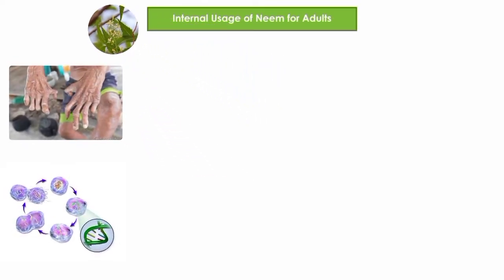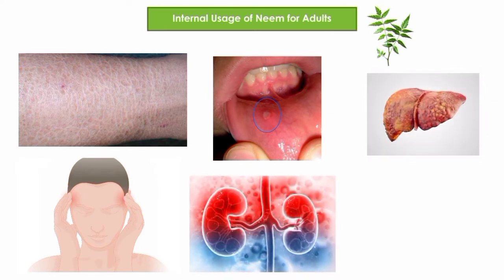Neem: A storehouse of Bioactive Phytochemicals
Without the explicit permission of WNO, no parts or whole clips can be used for promotion of any activity whatsoever. WNO has full rights to take whatever necessary action it deems fit in case of violation of same. By watching this clip, you agree to above fully and understand the consequences.